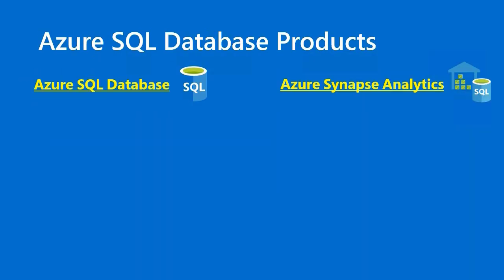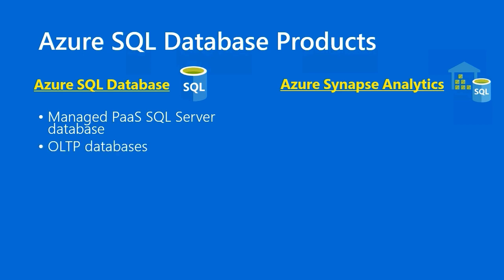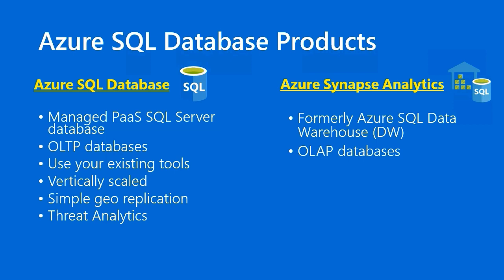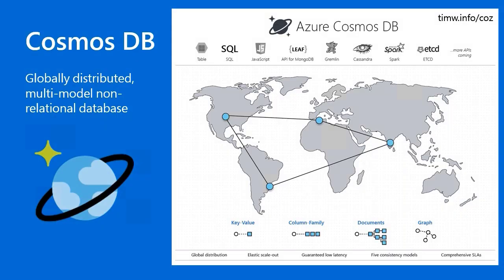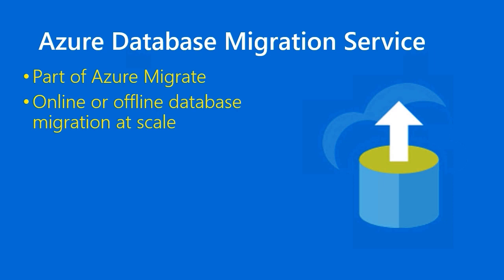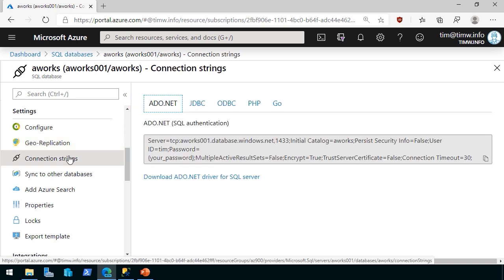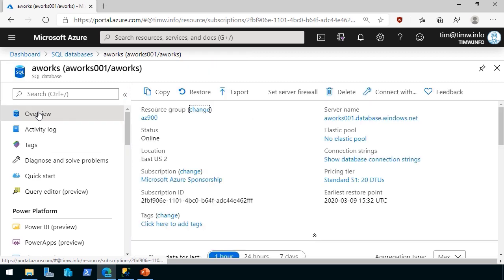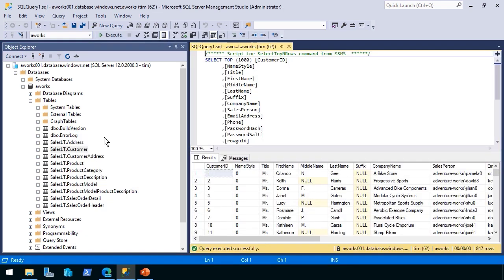Exam AZ-900 Microsoft Azure Fundamentals Study Guide - Episode 13 of 63: Azure Database Products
In this lesson we cover Azure SQL Database, Azure Synapse Analytics, and Cosmos DB; these are the primary players of the Microsoft Azure data platform.